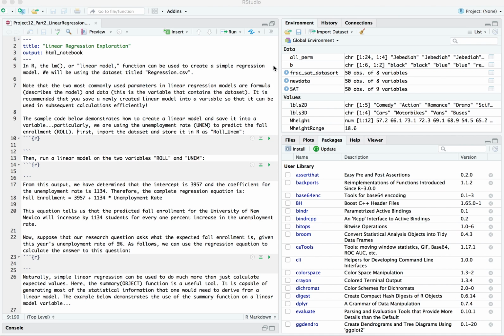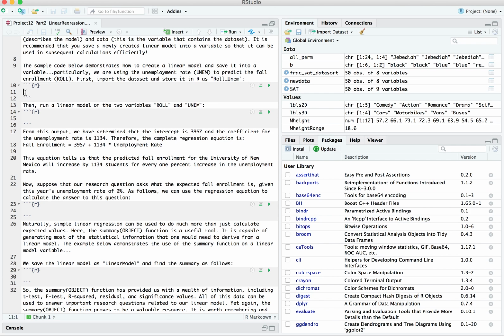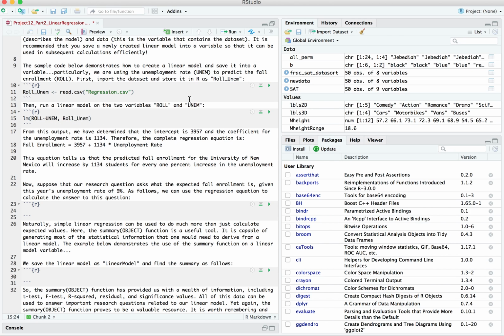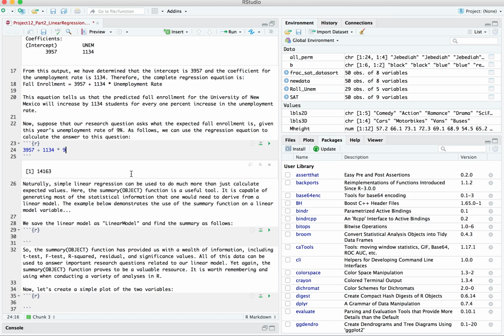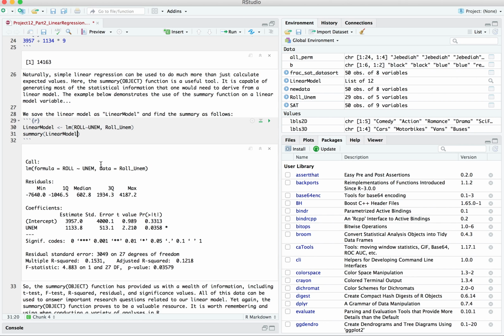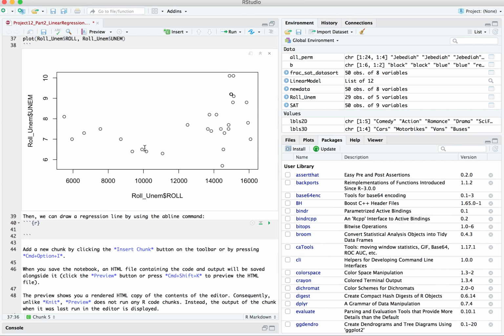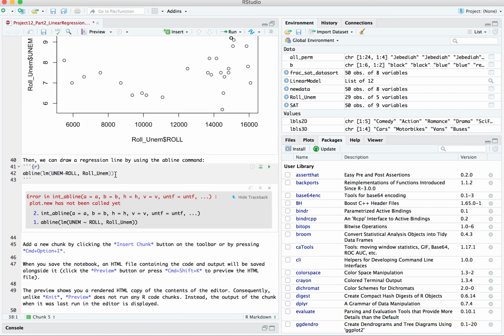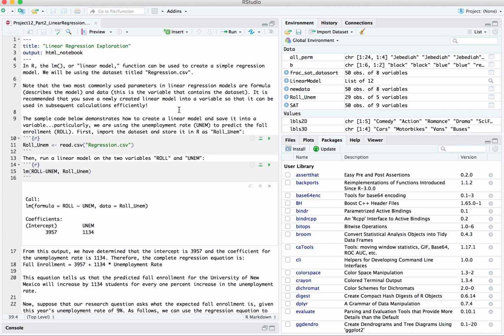Project12 Part2 Linear Regression video